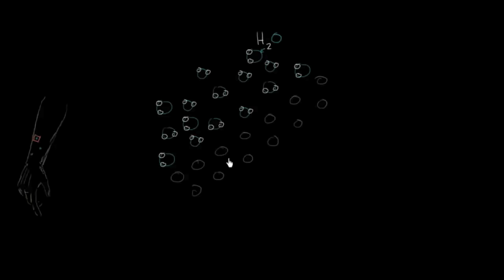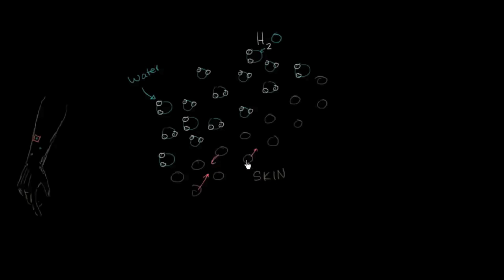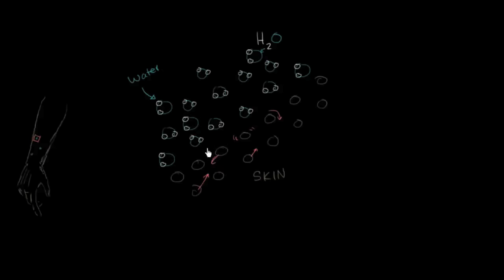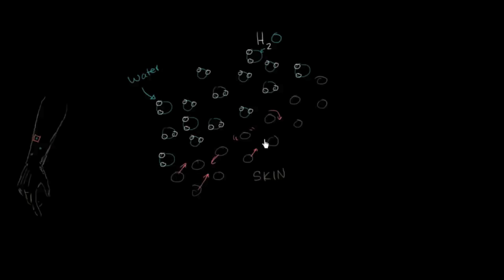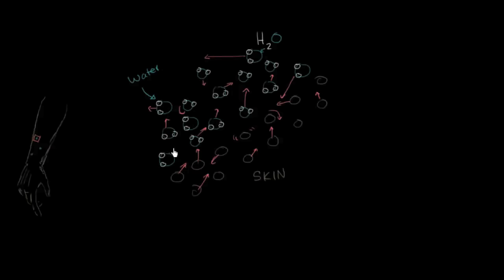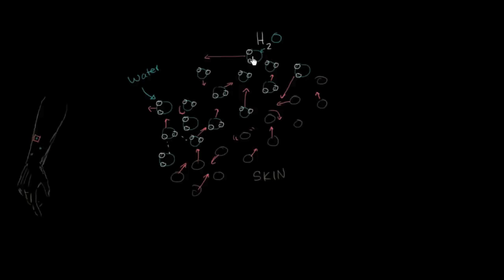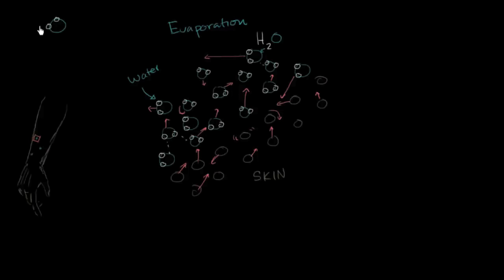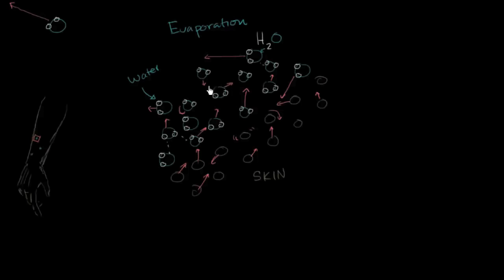LeBron Asks: Why does sweating cool you down? | NCLEX-RN | Khan Academy Hebrew